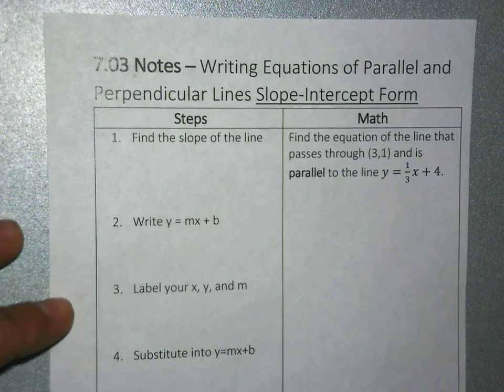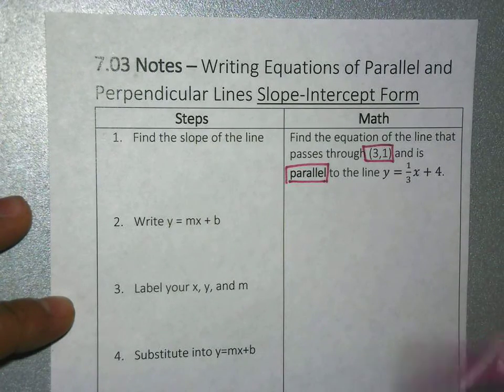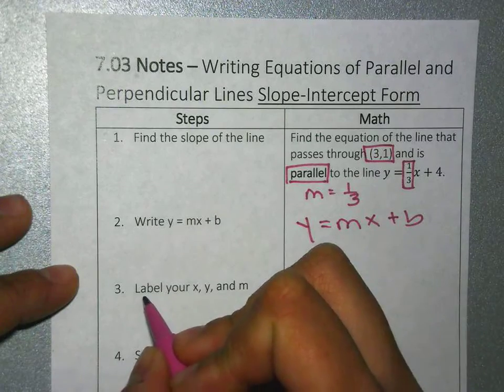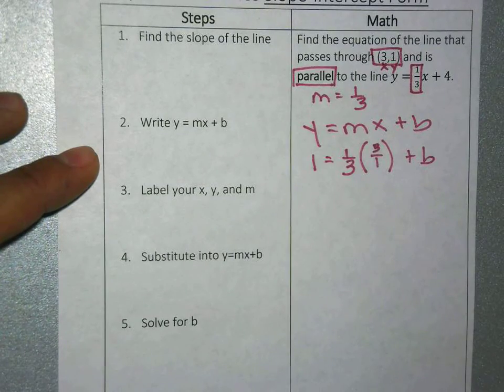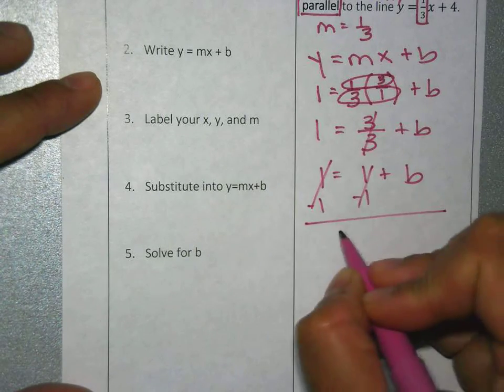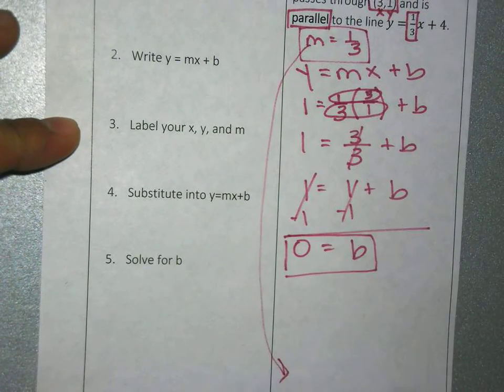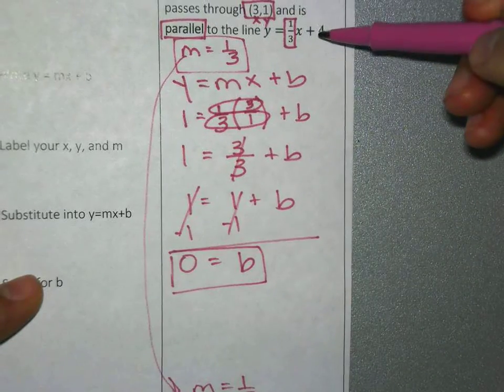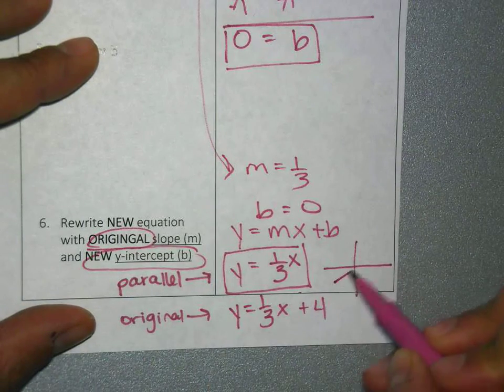7.03 Parallel Line Equation Slope Intercept